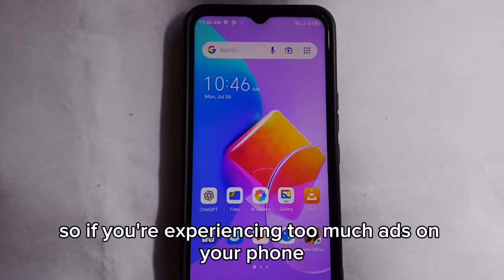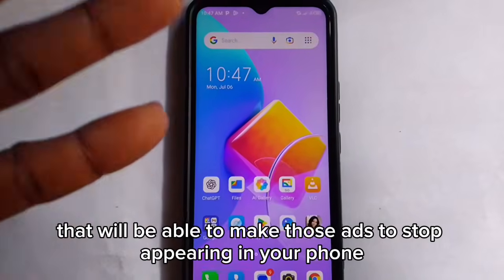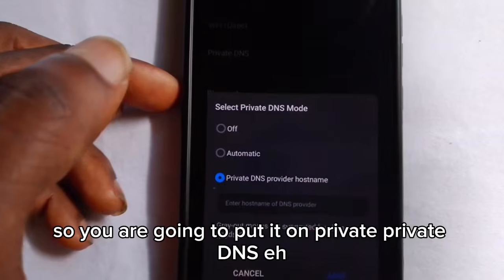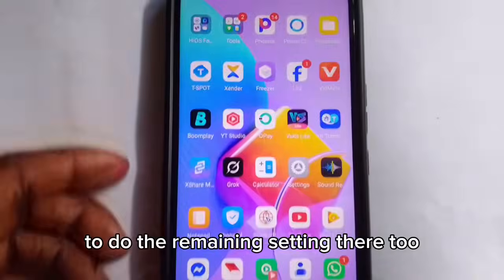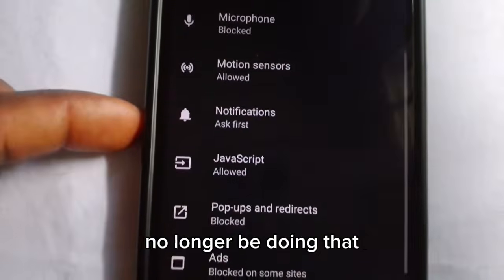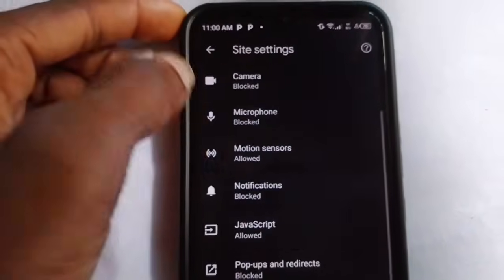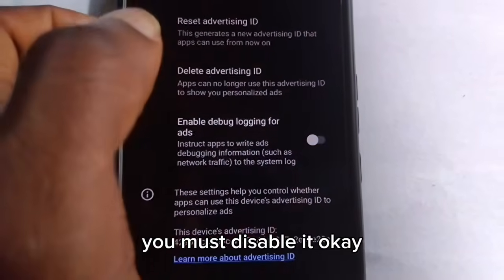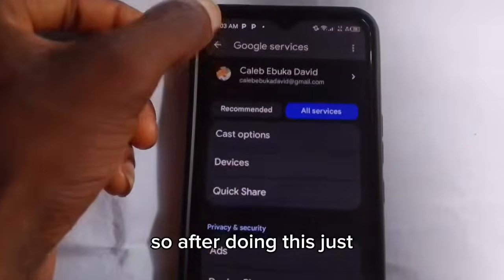How To Permanently DISABLE Annoying ads On Your Android Phone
Tired of annoying pop-up ads on your Android phone? In this video, I'll show you simple and effective ways to remove unwanted ads, stop pop-ups, and keep your phone running smoothly. Follow these easy steps to enjoy an ad-free Android experience!